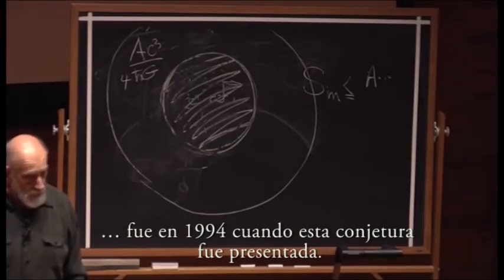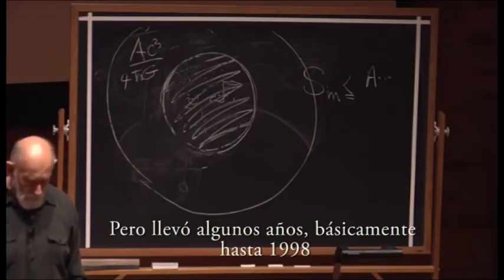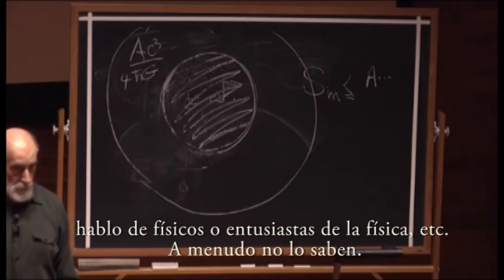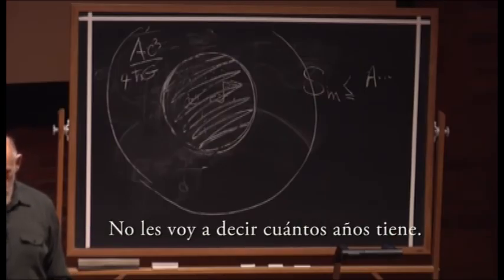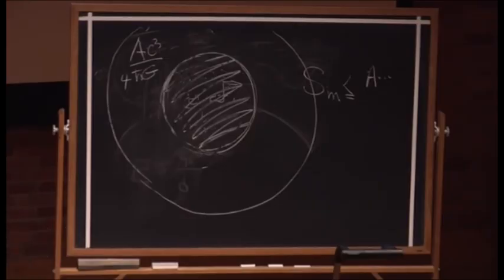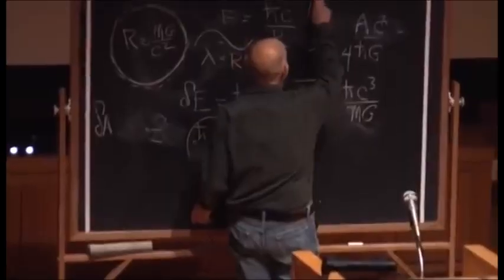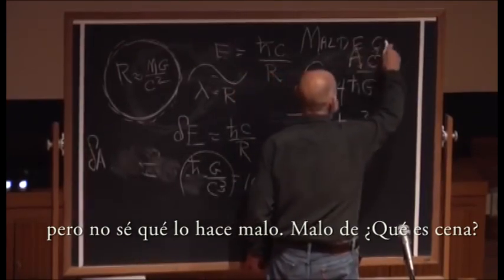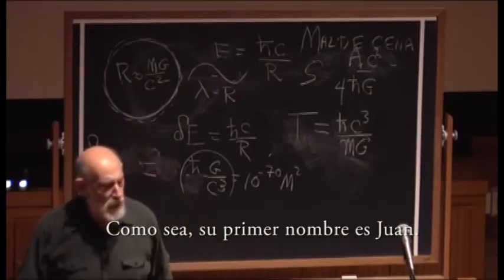Opinión de Leonard Susskind sobre Juan Maldacena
El profesor de la Universidad de Stanford, Leonard Susskind, en una de sus clases le habla a sus alumnos sobre Juan Maldacena y su importante aporte a la Física.